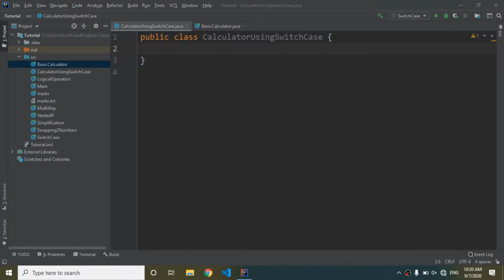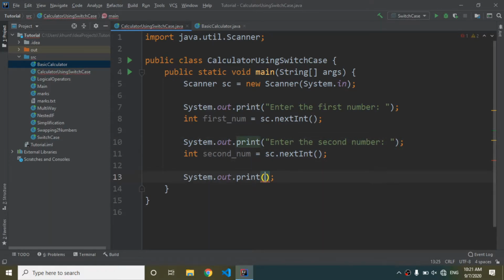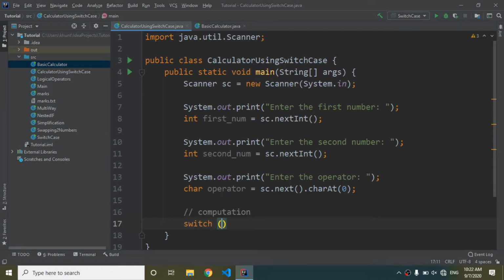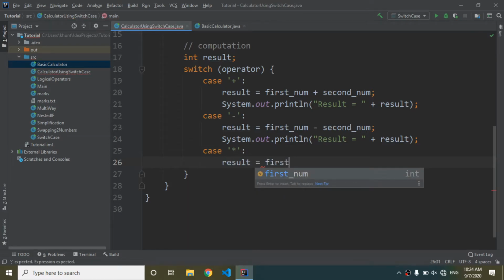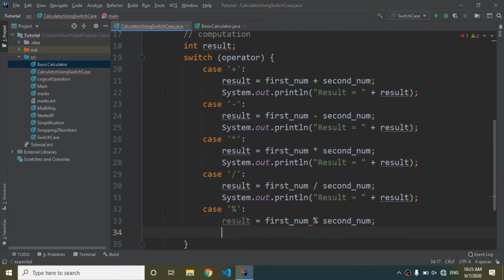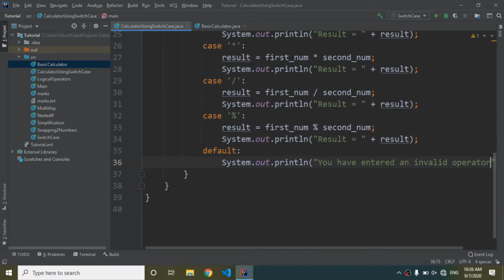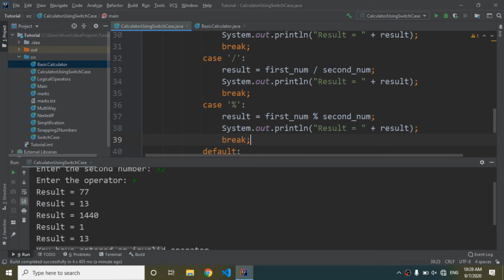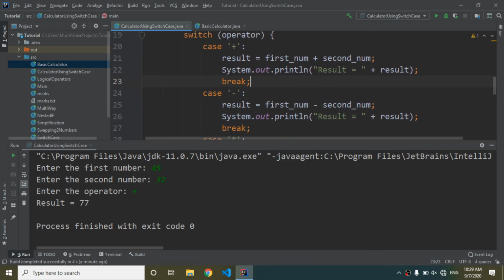Building a Calculator using Switch statement.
In this video🎥 I'll be explaining about how to build a calculator using switch case. This video will give you a practical approach about switch statement.